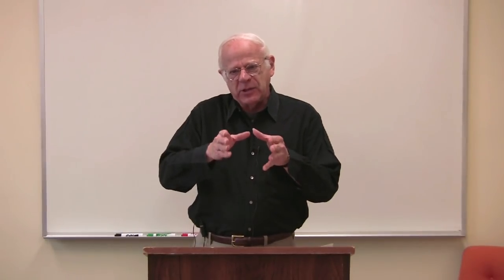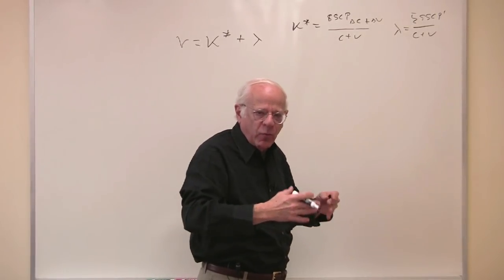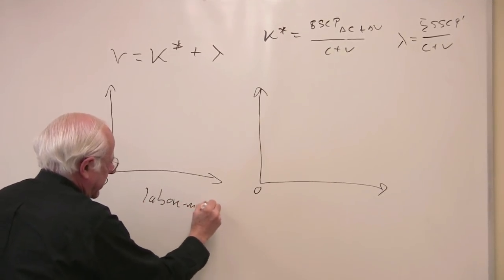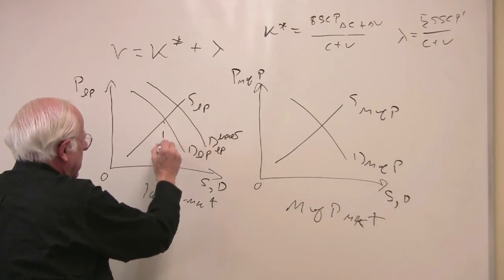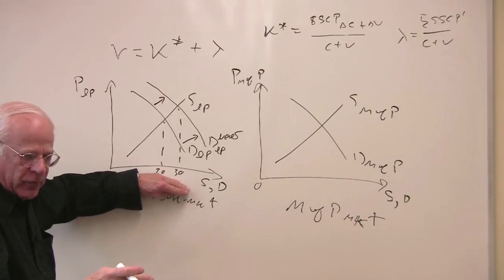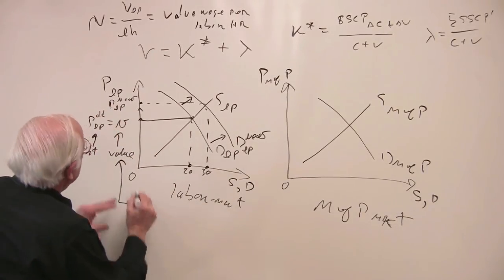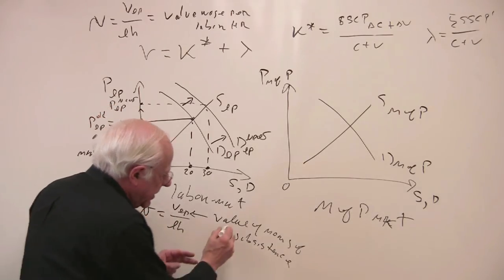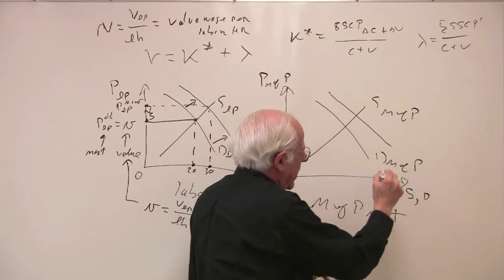Econ 305, Lecture 17, Part I, An Additional Marxian Critique of Capitalism: The Business Cycle